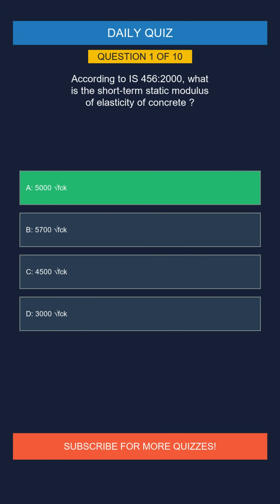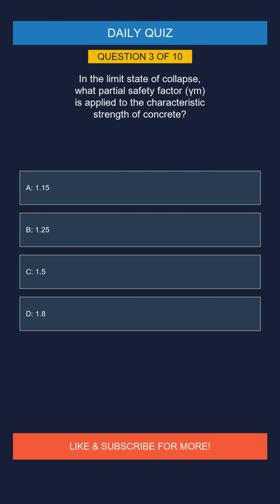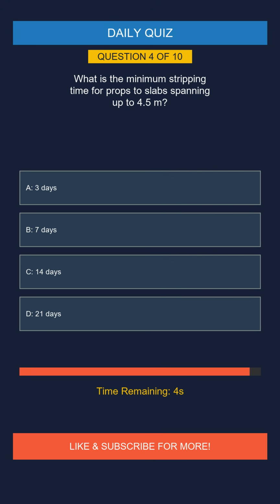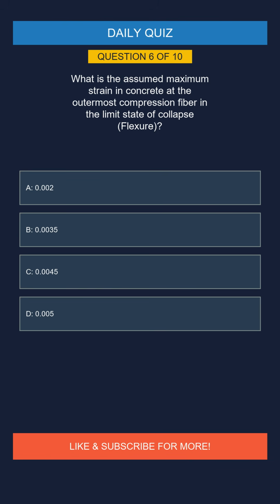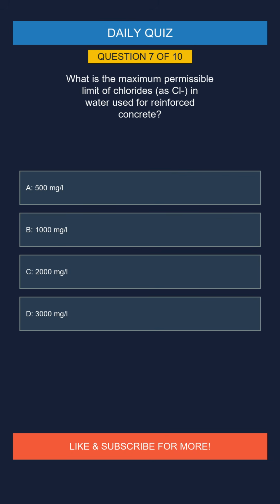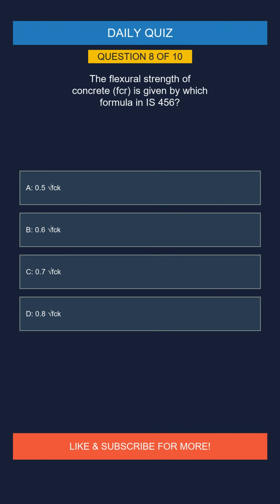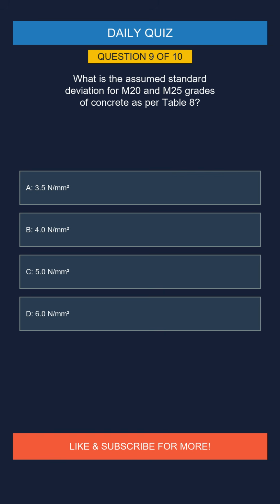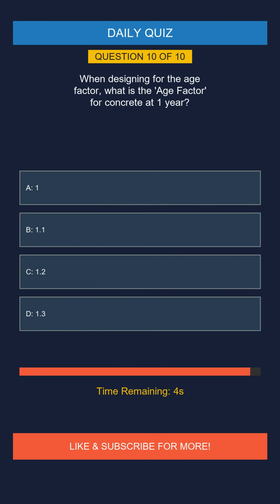IS 456 2000 , mcq QUIZ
Q1. According to IS 456:2000, what is the short-term static modulus of elasticity of concrete (Ec)?
A) 5000 √fck
B) 5700 √fck
C) 4500 √fck
D) 3000 √fck

Q2. What is the minimum grade of concrete required for reinforced concrete work in 'Moderate' exposure conditions?
A) M20
B) M25
C) M30
D) M35

Q3. In the limit state of collapse, what partial safety factor (γm) is applied to the characteristic strength of concrete?
A) 1.15
B) 1.25
C) 1.50
D) 1.80

Q4. What is the minimum stripping time for props to slabs spanning up to 4.5 m?
C) 14 days
D) 21 days

Q5. For 'Severe' exposure conditions, what is the nominal cover required for reinforced concrete?
A) 20 mm
B) 30 mm
C) 45 mm
D) 50 mm

Q6. What is the assumed maximum strain in concrete at the outermost compression fiber in the limit state of collapse (Flexure)?
A) 0.0020
B) 0.0035
C) 0.0045
D) 0.0050

Q7. What is the maximum permissible limit of chlorides (as Cl-) in water used for reinforced concrete?
A) 500 mg/l
B) 1000 mg/l
C) 2000 mg/l
D) 3000 mg/l

Q8. The flexural strength of concrete (fcr) is given by which formula in IS 456?
A) 0.5 √fck
B) 0.6 √fck
C) 0.7 √fck
D) 0.8 √fck

Q9. What is the assumed standard deviation for M20 and M25 grades of concrete as per Table 8?
A) 3.5 N/mm²
B) 4.0 N/mm²
C) 5.0 N/mm²
D) 6.0 N/mm²

Q10. When designing for the age factor, what is the 'Age Factor' for concrete at 1 year?
A) 1.0
B) 1.1
C) 1.2
D) 1.3